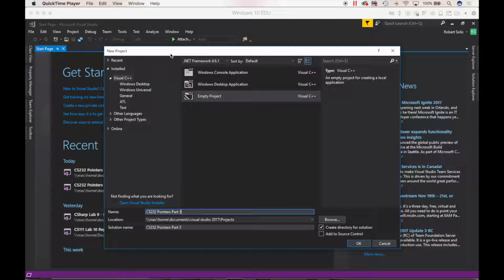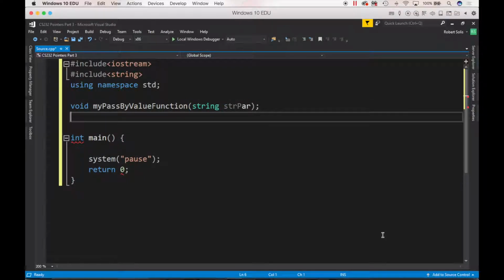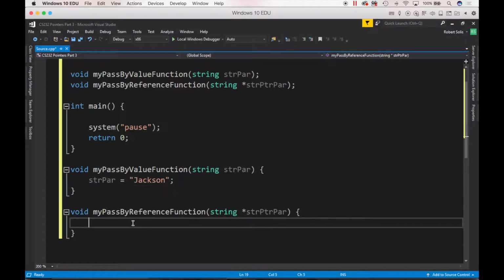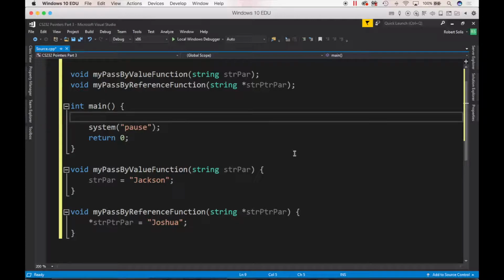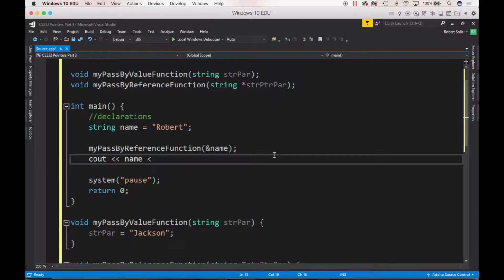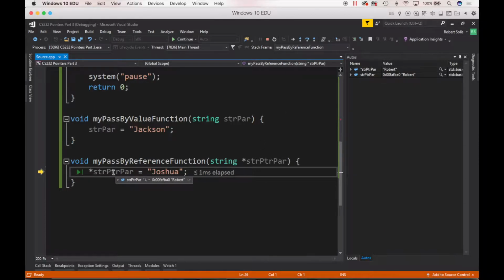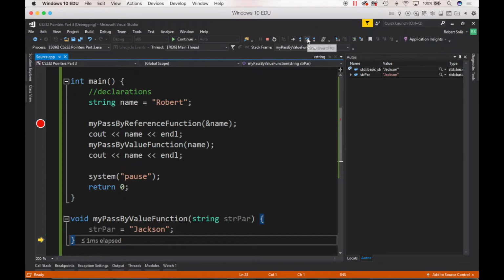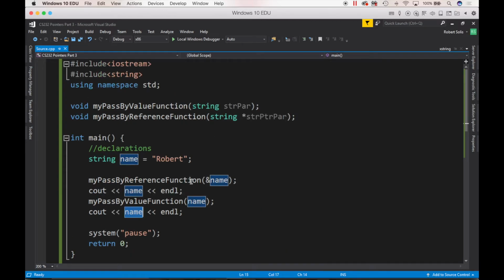CS232 Pointers 3 Lecture